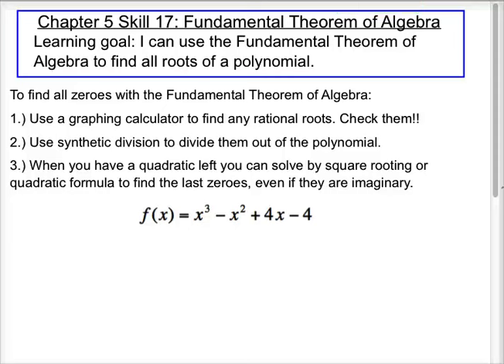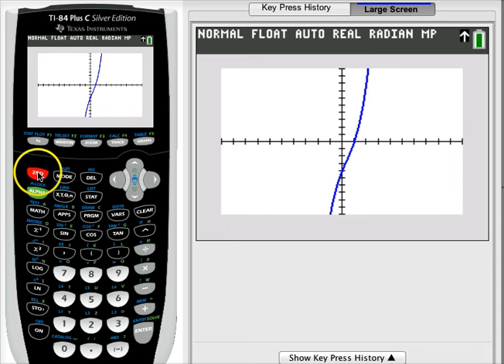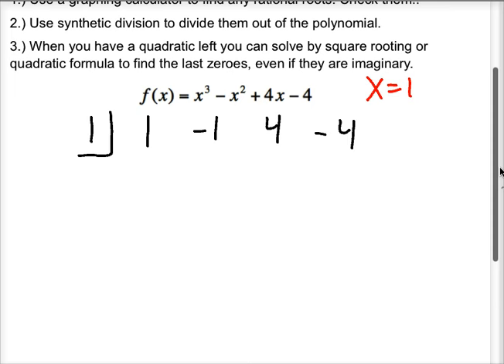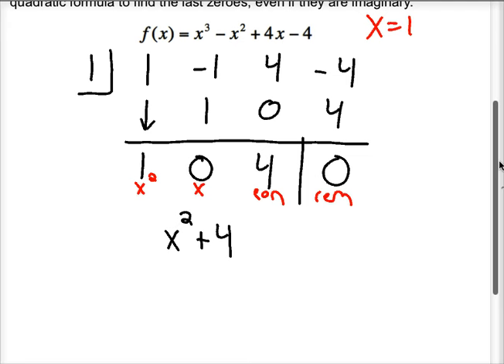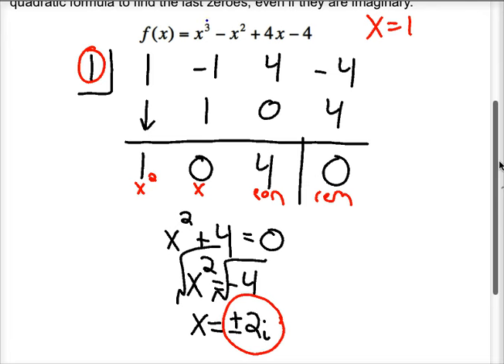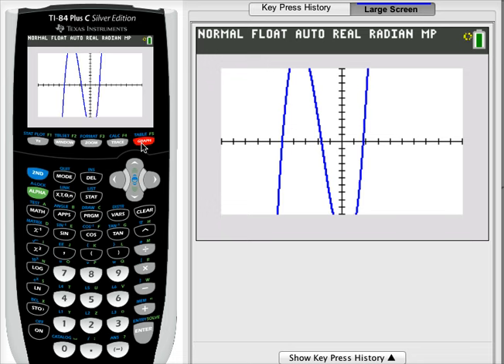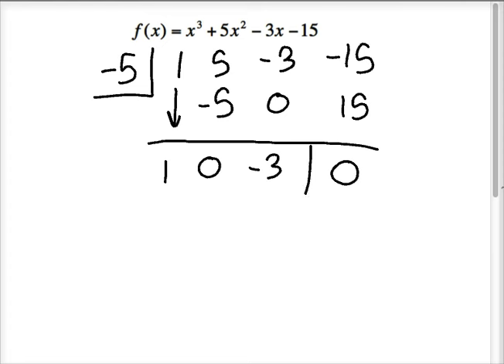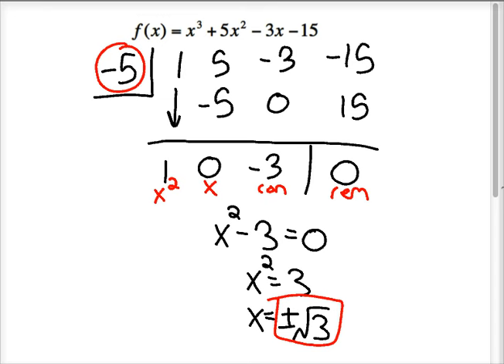Alg II SS 5.17 Notes